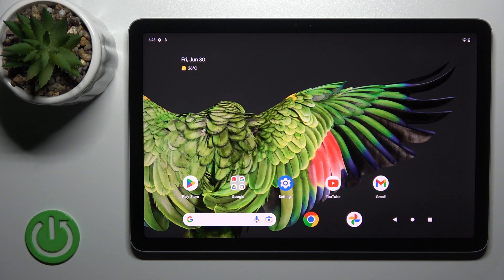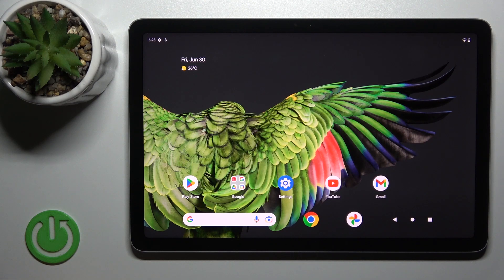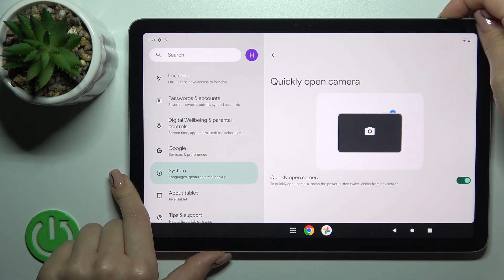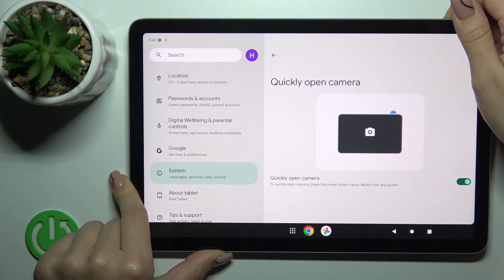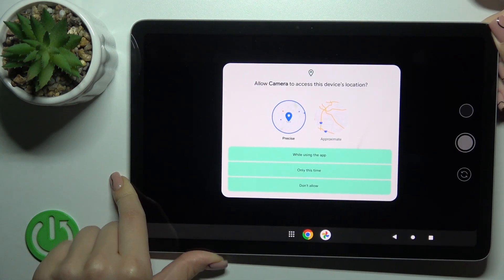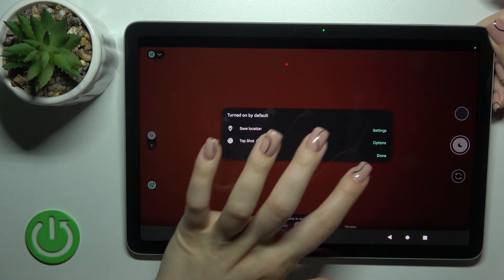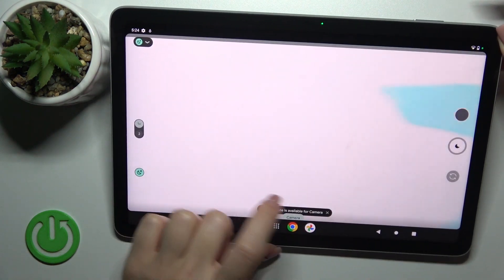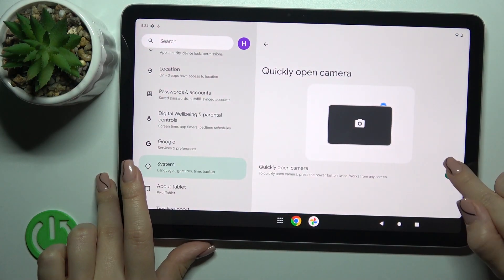How to Enable the Camera Quick Launch on GOOGLE Pixel Tablet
Capture moments in an instant with our tutorial on assigning the camera quick launch function to the side power button of your Google Pixel Tablet. Join us as we guide you through the steps to effortlessly access the camera with a simple press, ensuring you never miss a photo-worthy opportunity.
In this exciting video, we'll show you how to customize the functionality of the side power button on your Google Pixel Tablet to launch the camera instantly. Discover how to access the settings and assign this convenient shortcut, making it easier than ever to capture spontaneous memories.

How to assign a camera quick launch to the side power button on GOOGLE Pixel Tablet? How to set up the camera quick launch on GOOGLE Pixel Tablet? How to link a camera launch to a power key on GOOGLE Pixel Tablet?